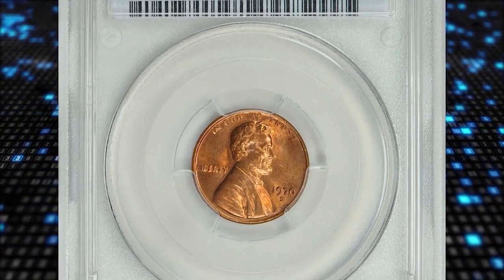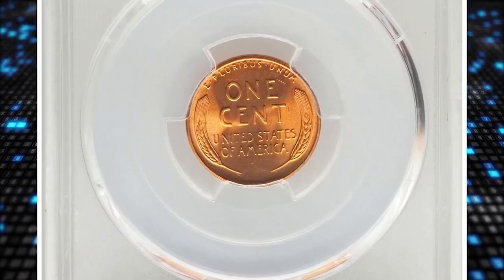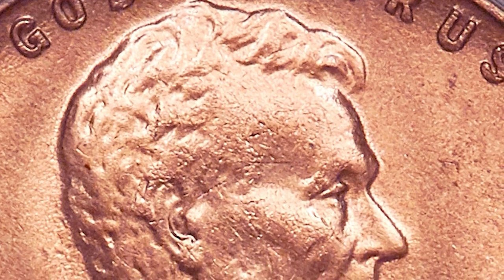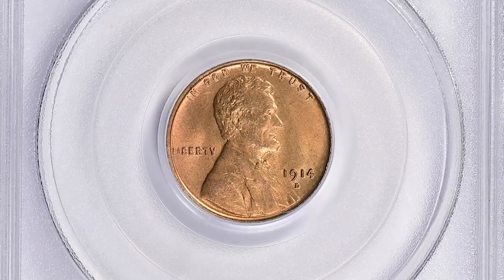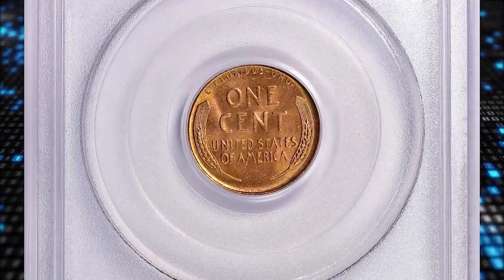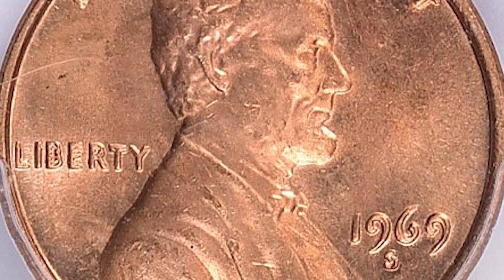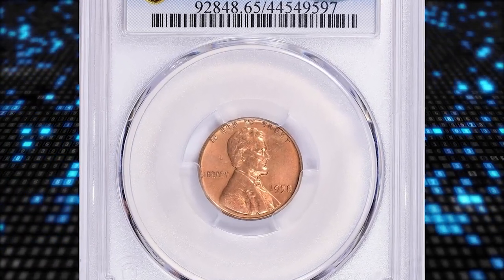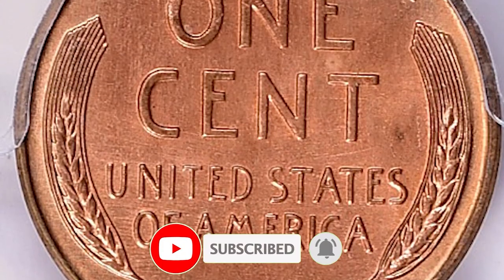Find out about the 7 most expensive penny coins worth millions.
Discover the 7 most expensive penny coins worth millions in this video. If you're a coin collector or just curious, you won't want to miss this!